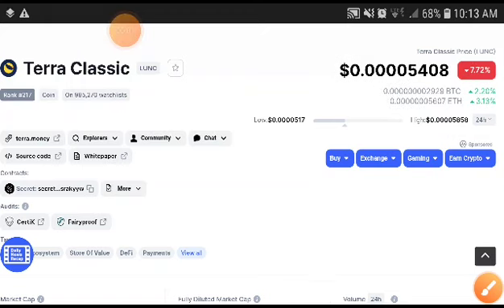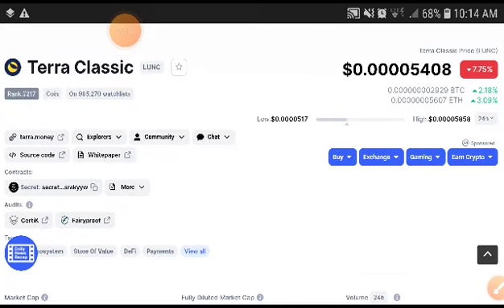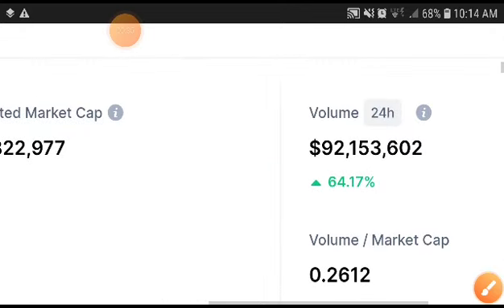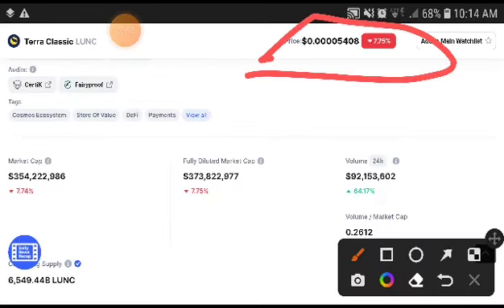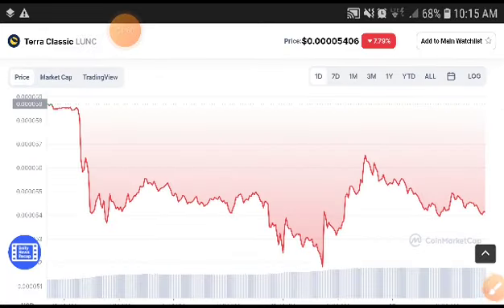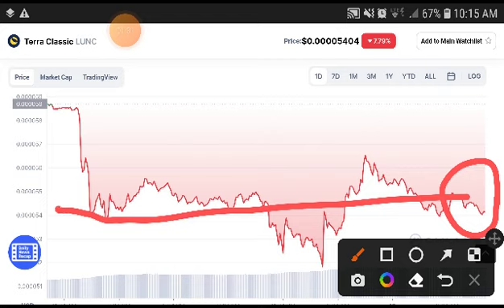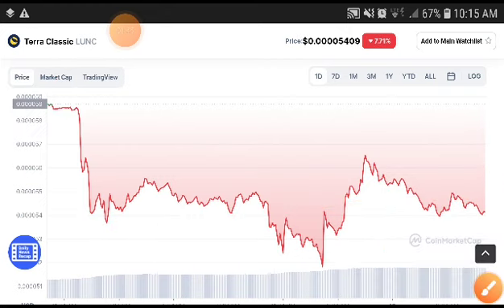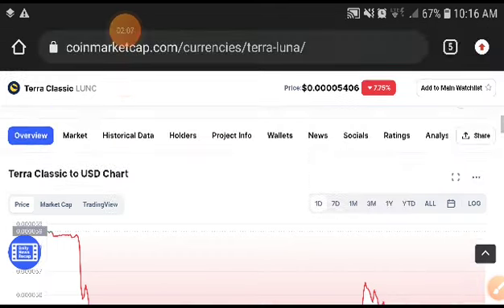Terra Classic Tomorrow Pump Prediction || Terra Classic Price Prediction | Terra Classic News Today